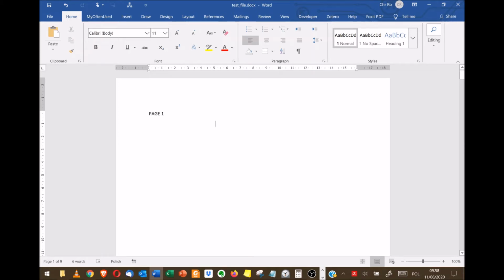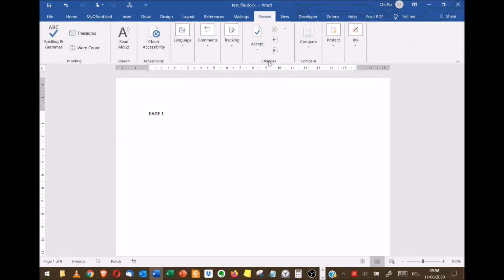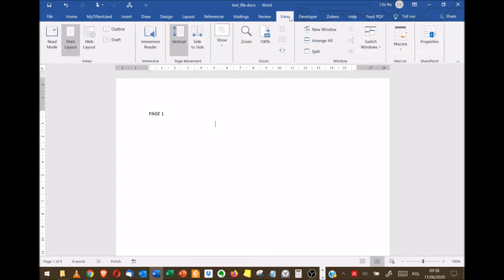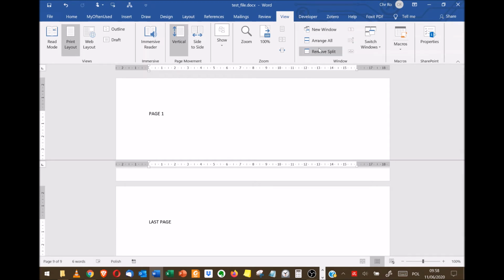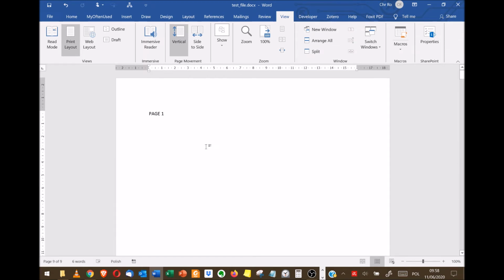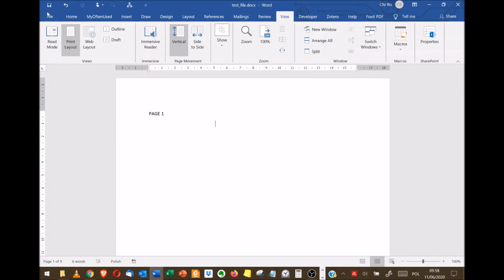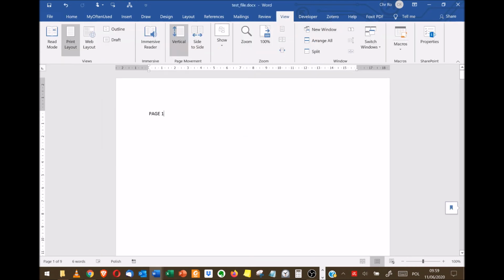Word - quickly jump between different parts of a document.